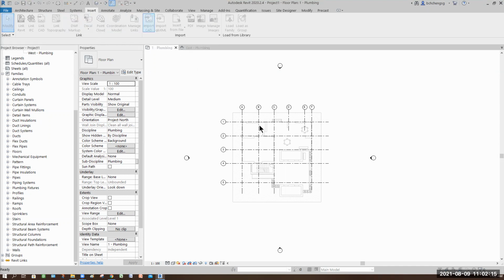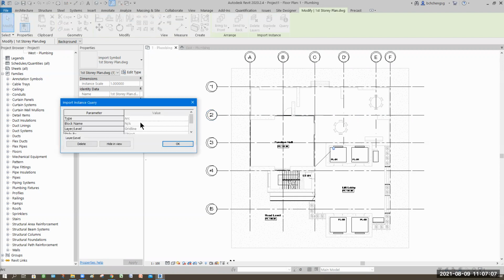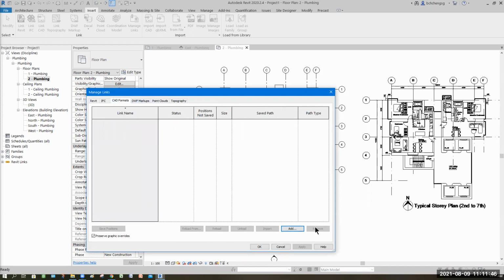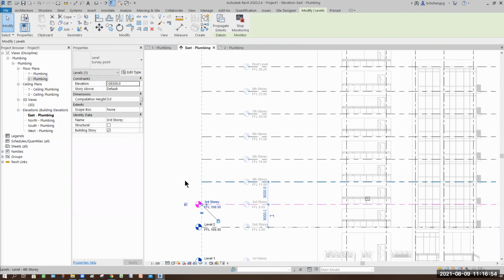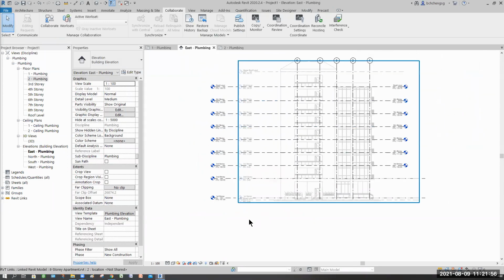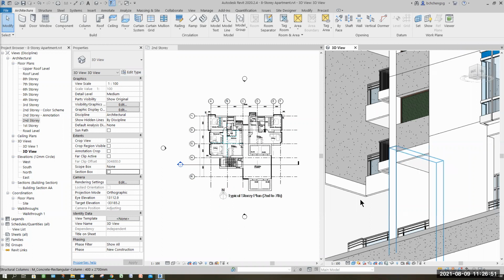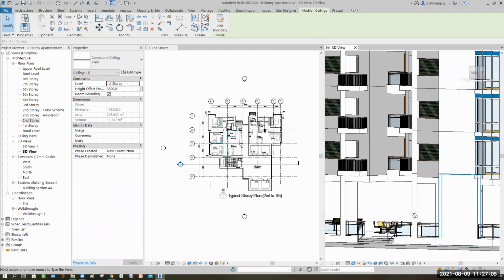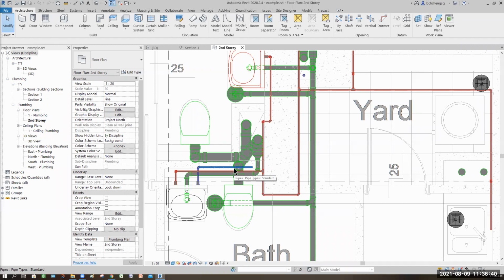Setup M&E project on survey point 02